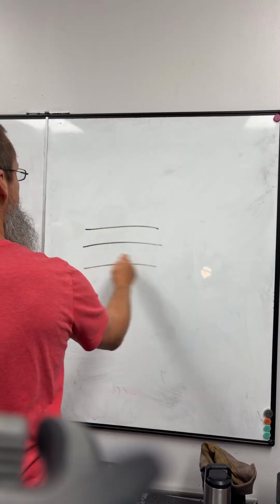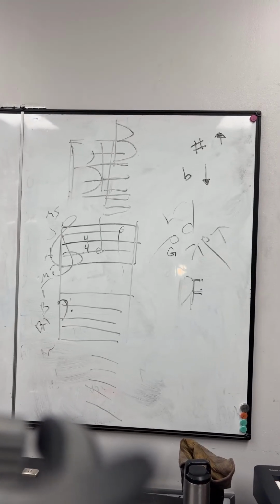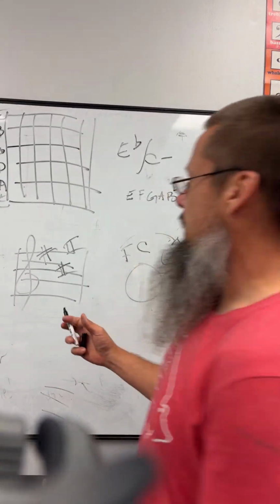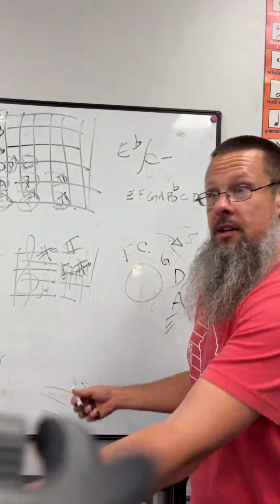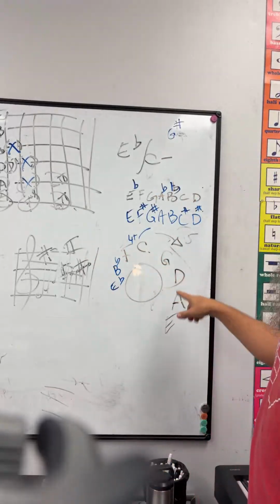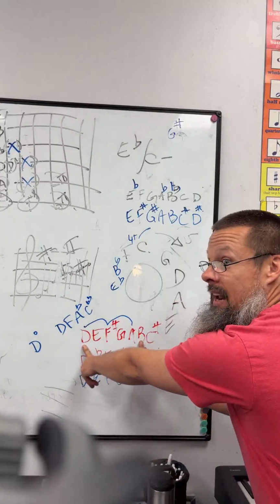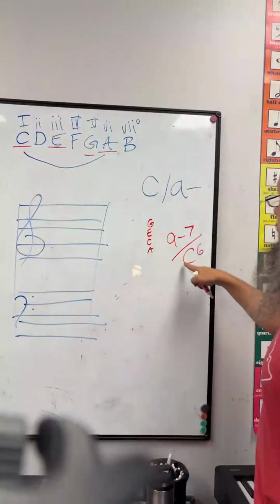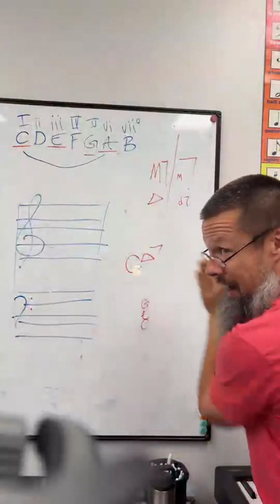Wago Howard Hana Hou is live! Basic guitar and concepts (intermediate foundations ensued)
I’ve got a past student who’s doing some lessons in exchange for some editing on this YouTube channel

They’re a super stellar person and it’s lots of fun to see the awe and the awesomeness of Music foundation setting in

Tune in each week to see our advancements grab a guitar and learn yourself. Ask questions if you want have fun and if you dig it become a member in a subscriber aloha